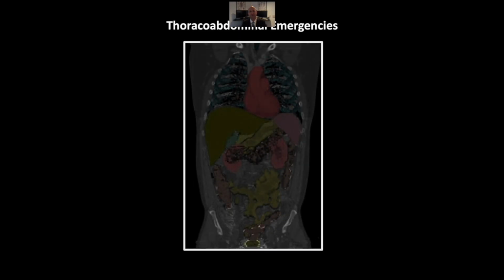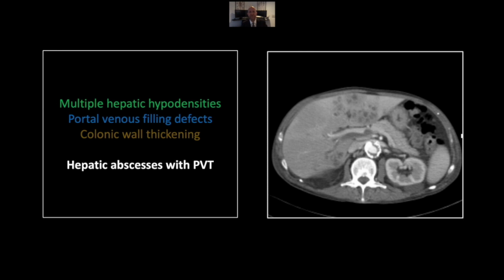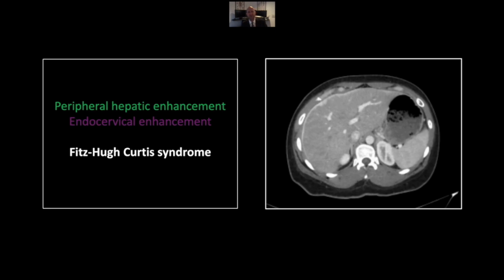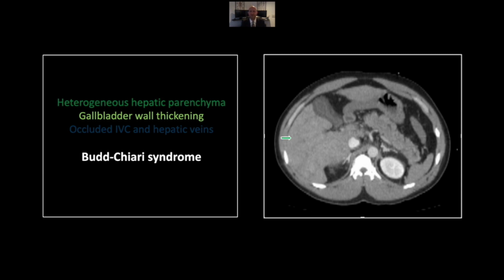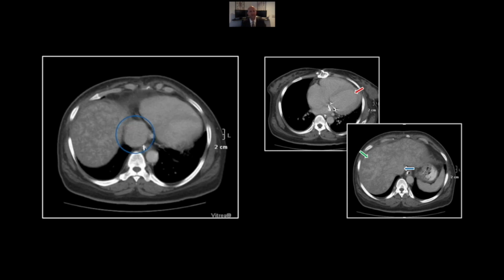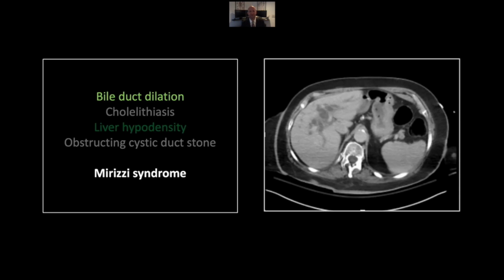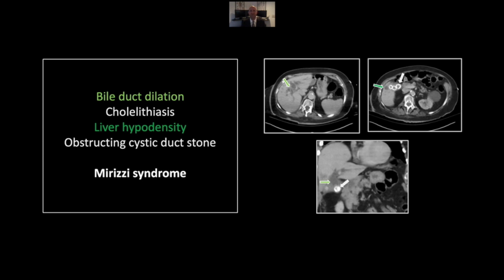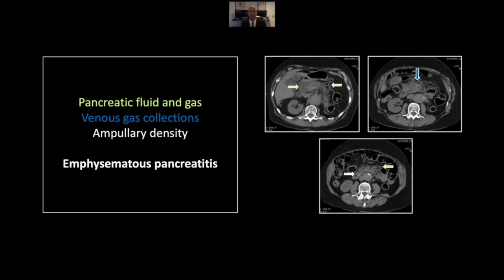Hepatic Emergencies | Interesting Radiology Cases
Learning Objectives:
1. Learn to identify the misses and causes which commonly appear in QA and medical malpractice assessments.
2. Understand latest imaging technologies to deliver continuous high quality care in radiology.
3. Apply principles of critical thinking during the assessment and diagnosis of the patient.